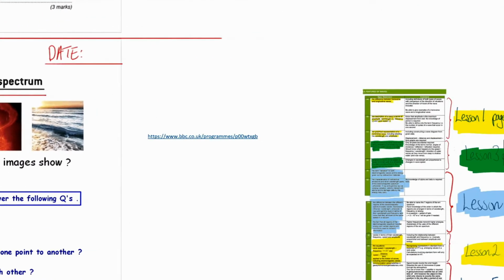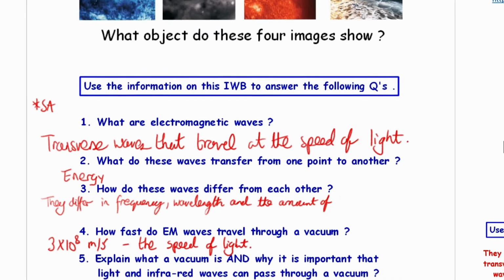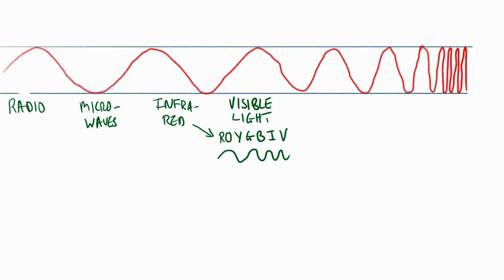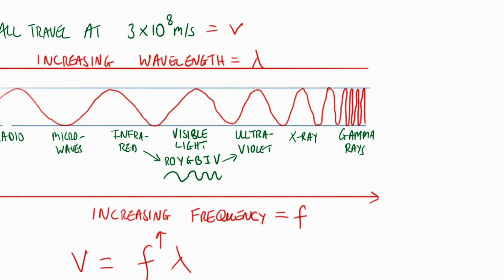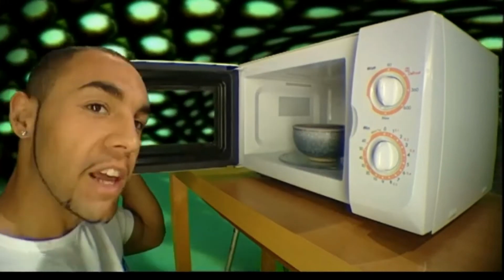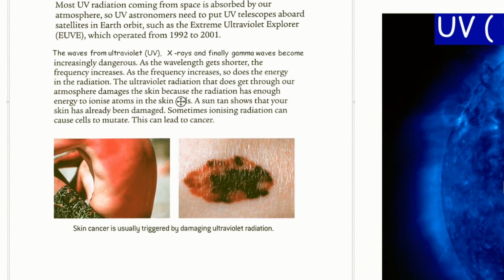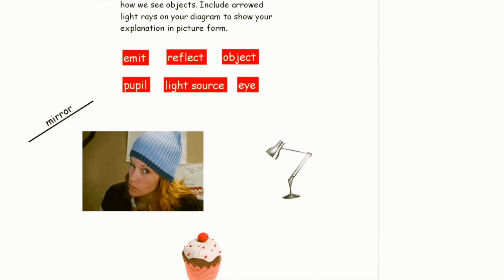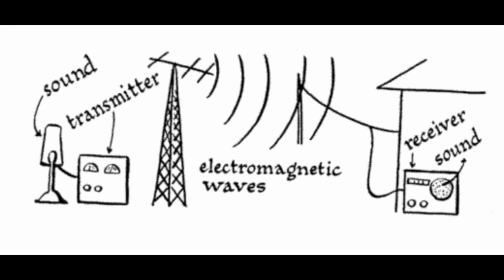Year 10 Physics Lesson 4 Electromagnetic Spectrum